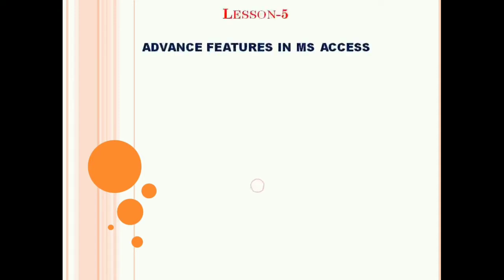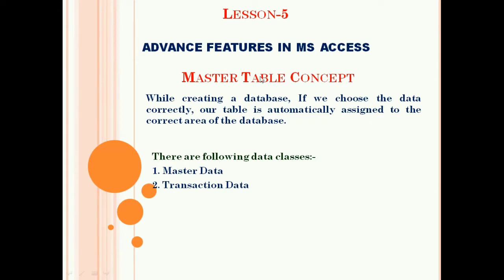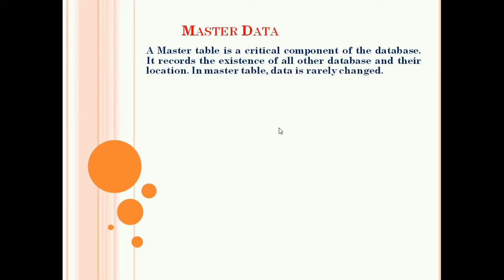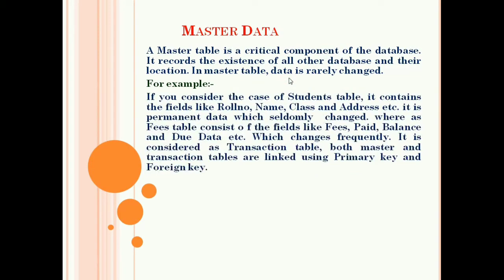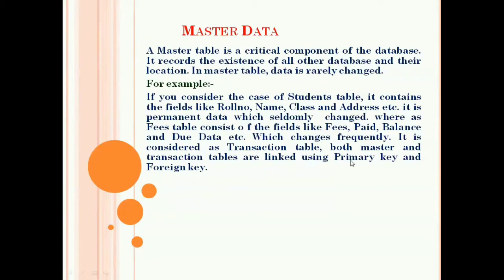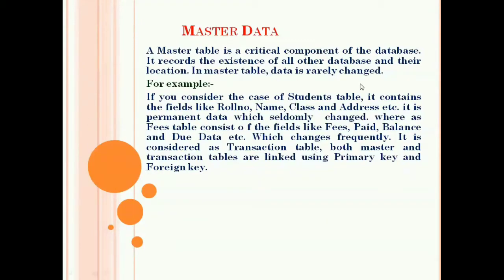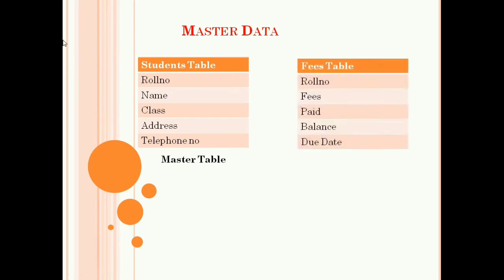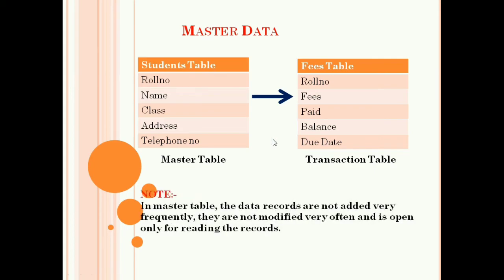Class 8 Chapter-5 advance features in MS Access, Master table